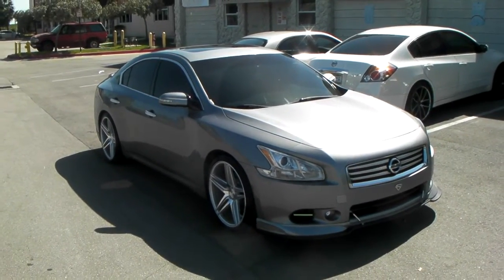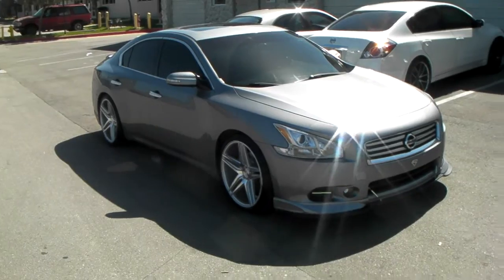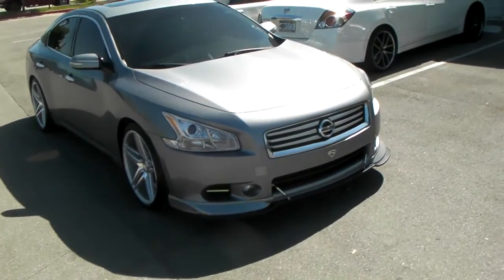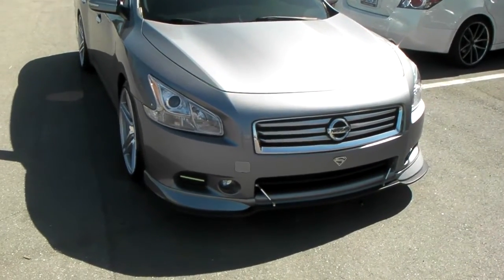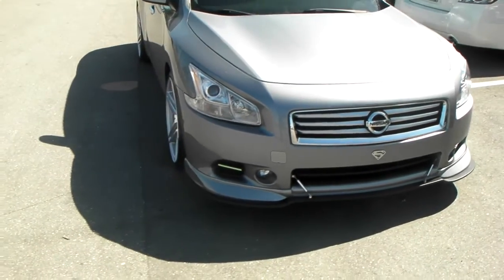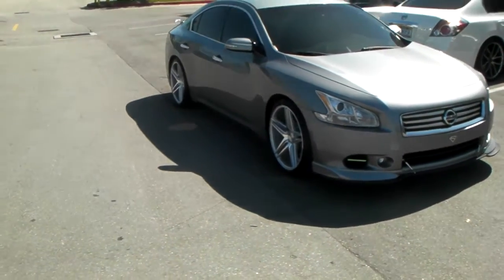877-544-8473 20" Inch Rohana RC8 Silver 20x10 2009 Nissan Maxima Rims Free Shipping Miami